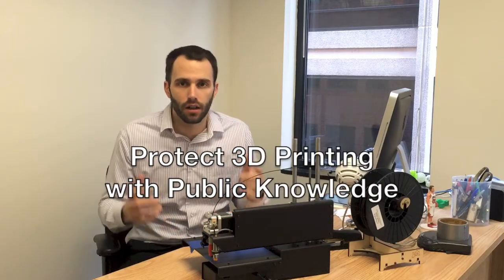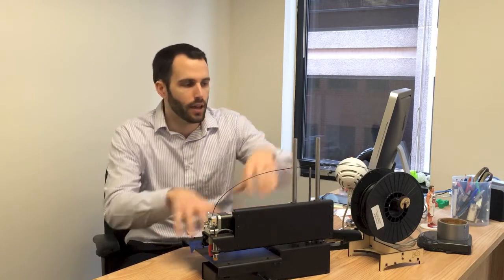Protect 3D Printers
Every three years, The Copyright Offices decides which non-infringing uses of technology will be considered exempt from anticircumvention rules.

During this time anyone can submit exemption request and we need you to add your voice! Join us and tell the Copyright Office why you want to unlock and protect your 3D printer.

to learn more!